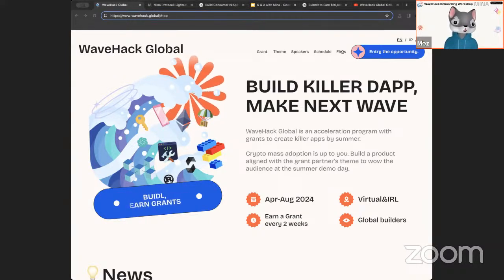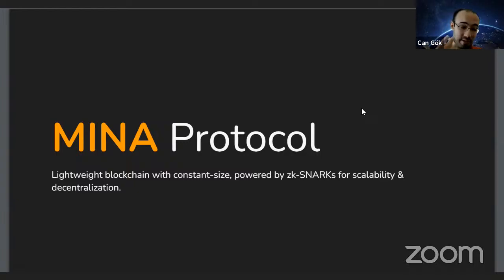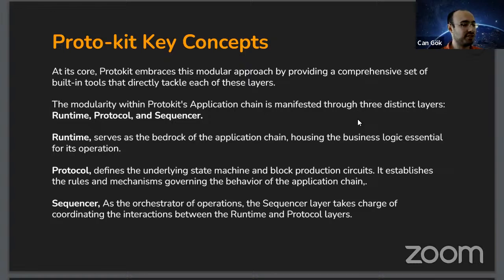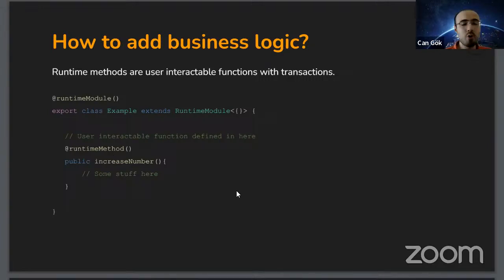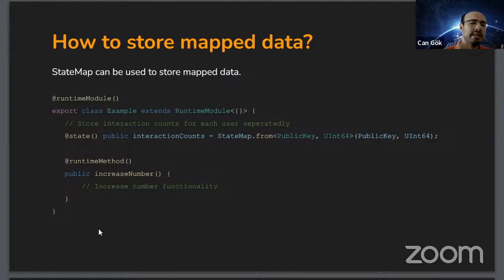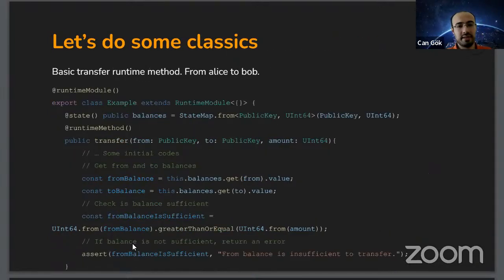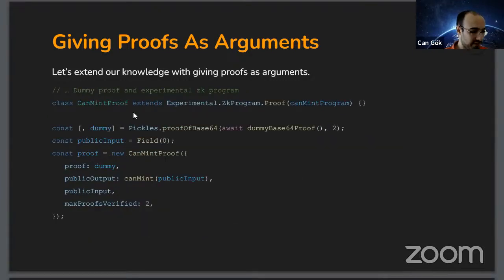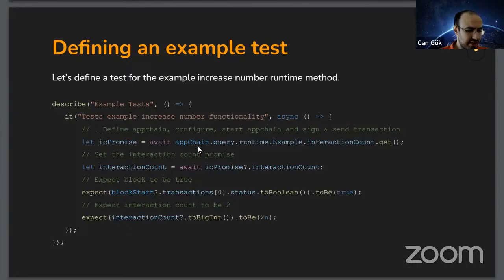WaveHack Global Onboarding｜Mina Foundation Grant Acceleration Program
WaveHack Global, in which Mina Foundation participates as a grant partner, is a global acceleration program. Mina is offering a $10,000 grant to Consumer zkApplications using o1j or Protokit framework.

In this onboarding session, Developer Advocate Can will share what developers need to learn as they build consumer zk apps through this WaveHack program.

Mina Onboarding Session will be covering both basics of the zk technology and the Proto-kit Framework's easy structure to build custom appchains.

The advantages of Mina ecosystem that is boosted by Proto-kit, basic appchain crafting and example proto-kit runtime will be the main focus of the workshop.

🧑🏻‍💻Speaker

​📝Agenda

1.Zk-proof basic introduction

2.Why zk-proof?

3.Why Mina

4.Onchain storage on offchain

5.Proto-kit quick intro

6.Runtime modules and business logic behind

7.Basic features of the proto-kit

8.Example proto-kit runtime module and runtime methods

🛠Mina’s Build Theme
Build Consumer zkApplication using o1js or Protokit framework Grant Pool $10,000

What is ​WaveHack Global Onboarding?

WaveHack Global is an acceleration program with grants to create killer apps by summer.You can receive grants, connections with top projects, and feedback to help grow your product.

This program has already started. Keep building the best product for 3 Demo Days in Japan this summer.

This is why you should join WaveHack Global.🏄‍♂️

💰Get grants from top global projects

🤝Get feedback from the judges on your progress every two weeks

🧑🏻‍💻 Study sessions are held to learn the latest technology and required products

📣Pitch a demo at a major Crypto conference in Japan

📈Gain an audience through the program

WaveHack Global is an acceleration program for global builders, and anyone can join at any time to earn grants for product growth.

Crypto mass adoption is up to you. Build your product aligned with the grant partner's theme to maximize growth and showcase it to wow the audience at the summer demo day.

​​​Click here to enter WaveHack Global